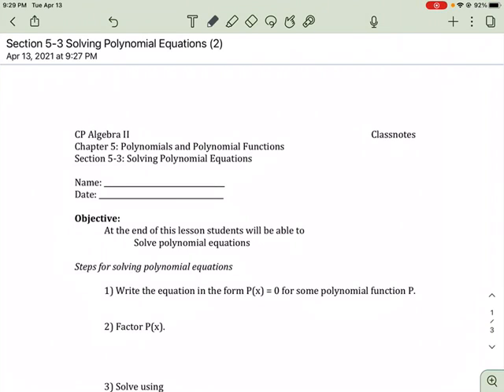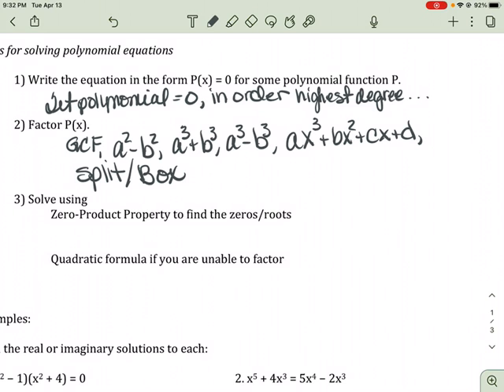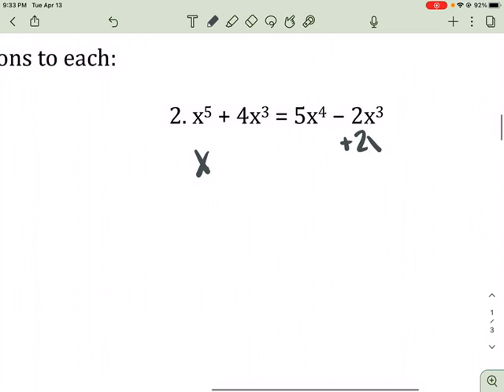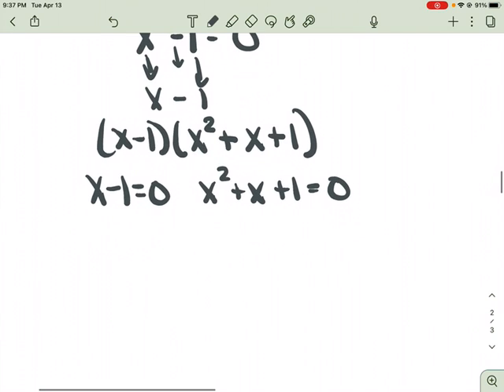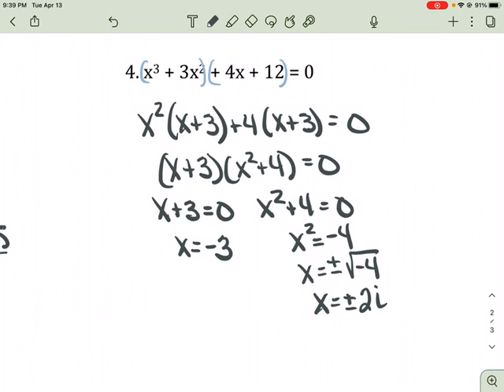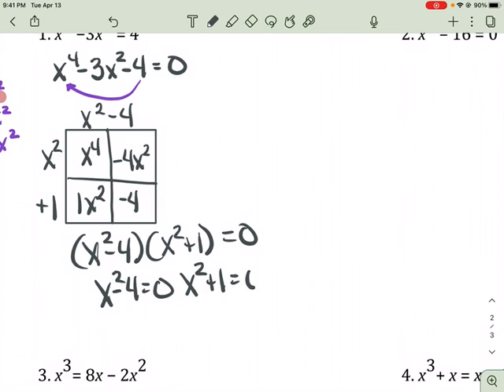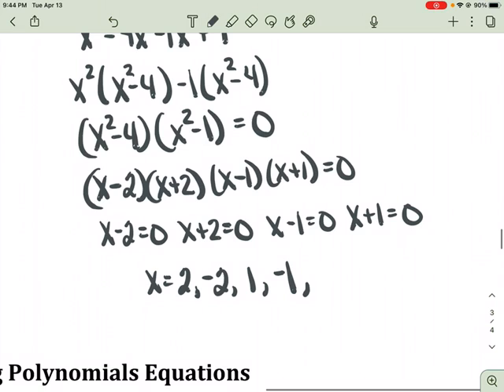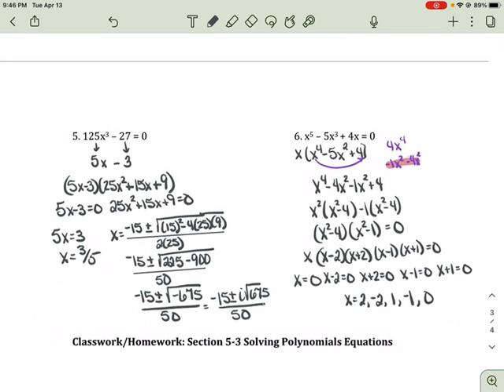Section 5 3 Solving Polynomial Equations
Solving polynomial equations using factoring and quadratic formula